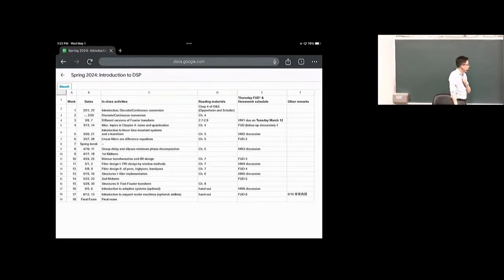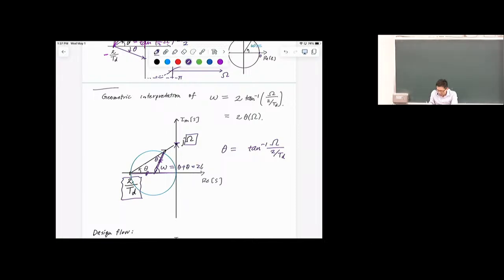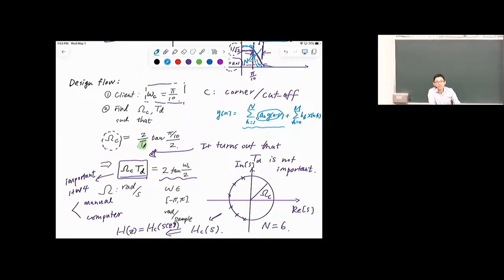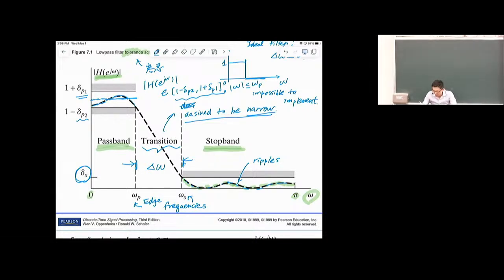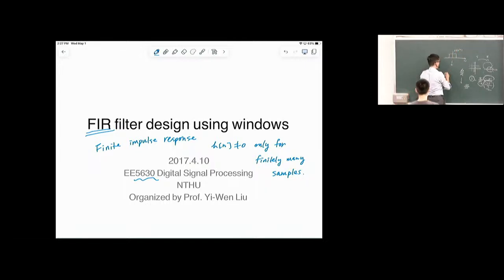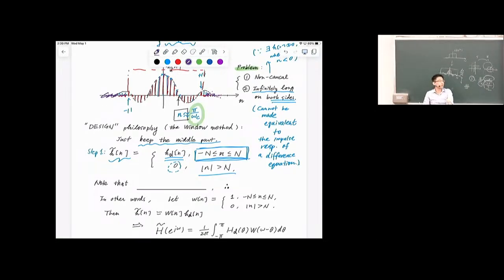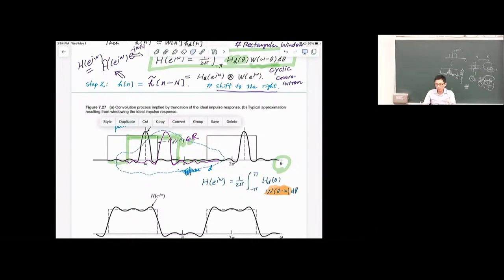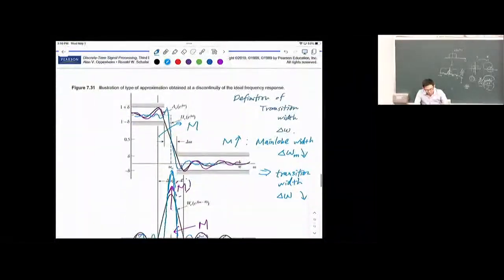Intro. to DSP - Lec 8b & 9a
Lec 8b: IIR filter design by bilinear transformation
Corresponding to : Textbook Sec 7.2, 7.3 P. 512 ~ 530

Lec 9a: FIR filter design using windows
Corresponding to : Textbook Sec 7.5 P. 549 ~ 561